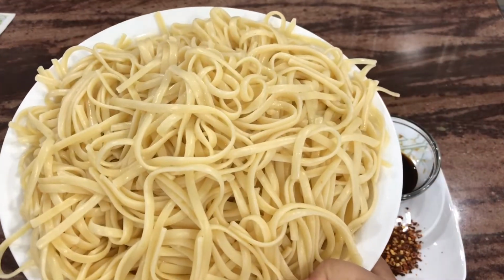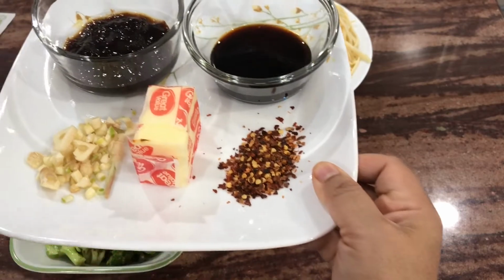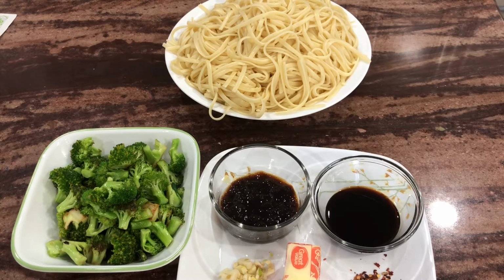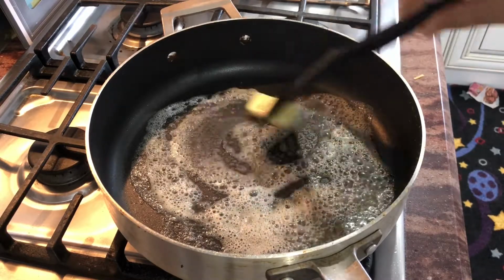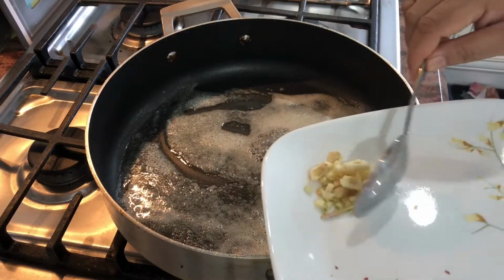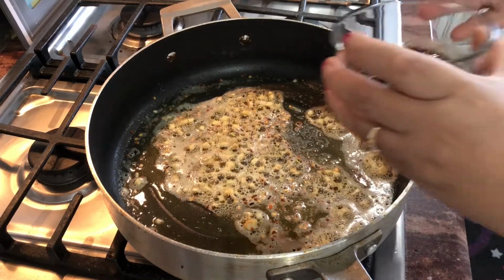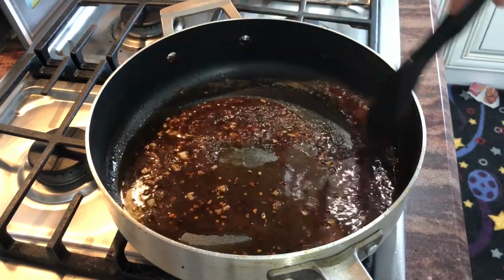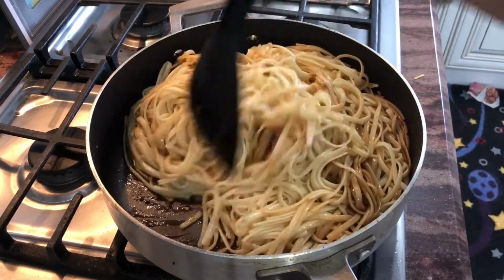How I make Garlic Butter Broccoli Pasta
14 th January 2021, Happy Makara Sankaranti to all my viewers.